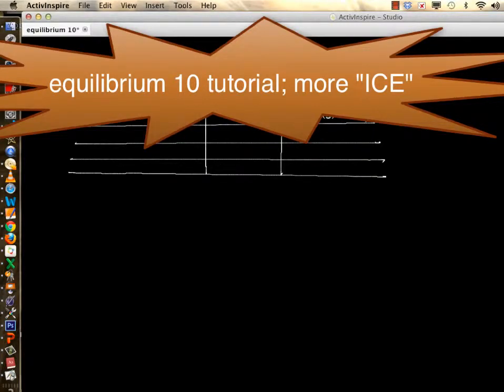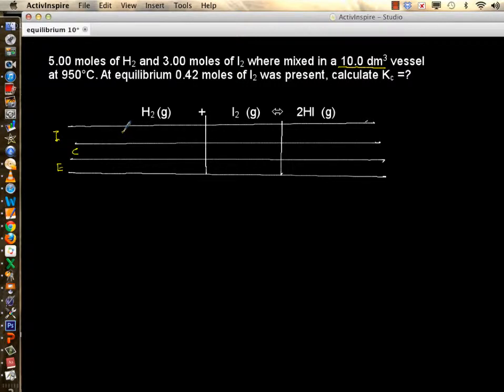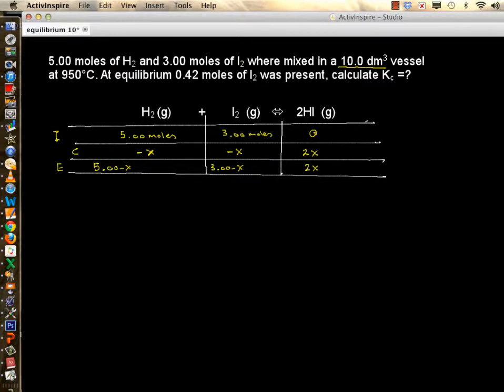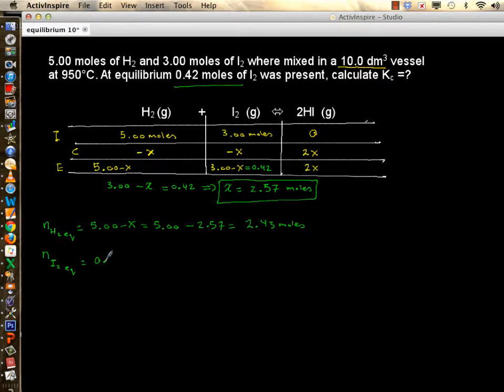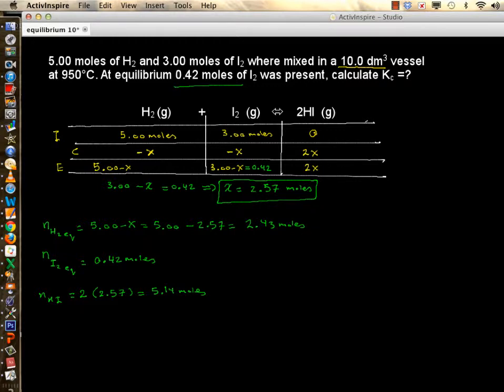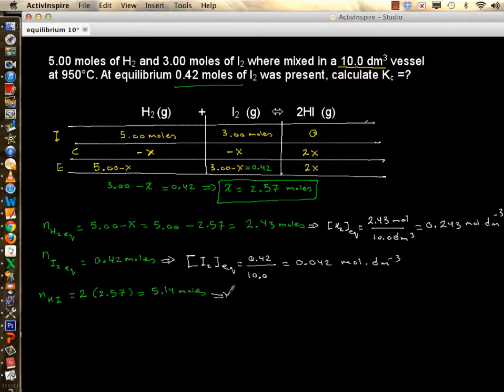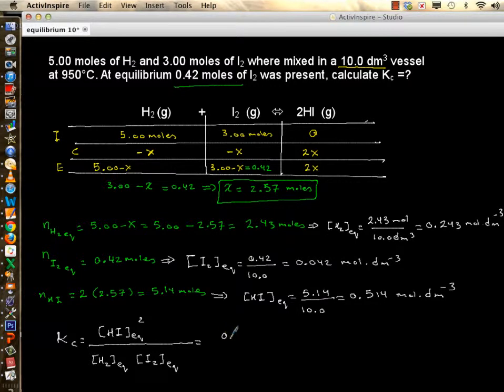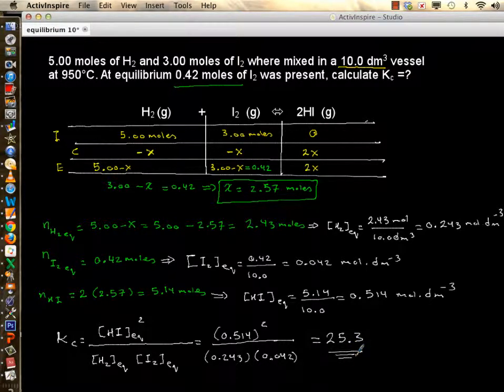equilibrium problem solving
calculation of equilibrium concentrations using "ICE"